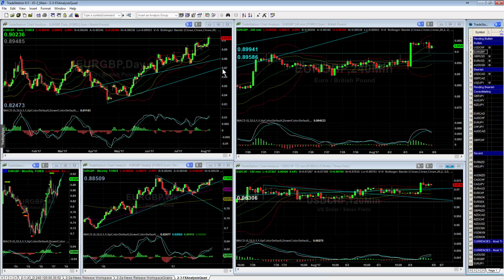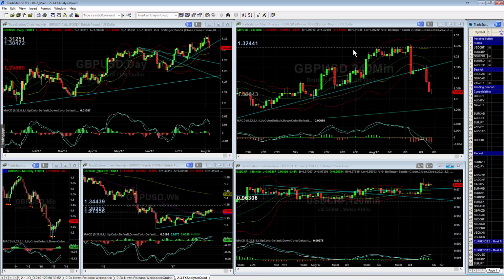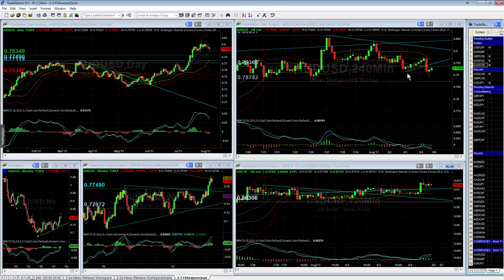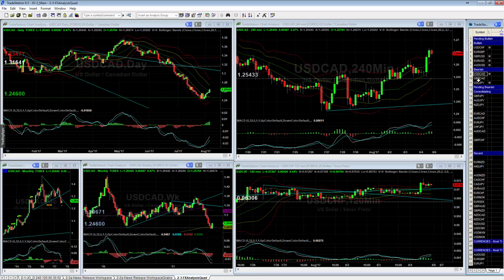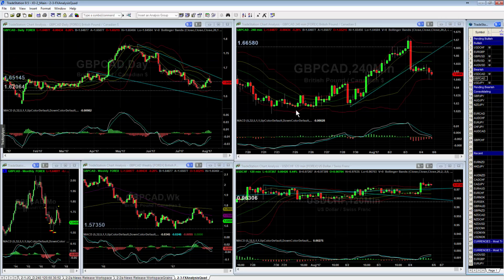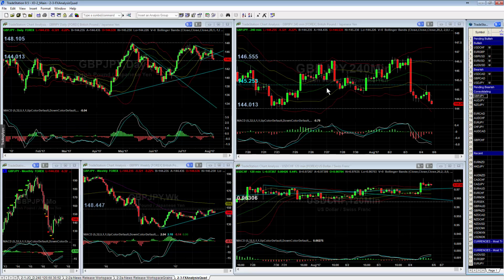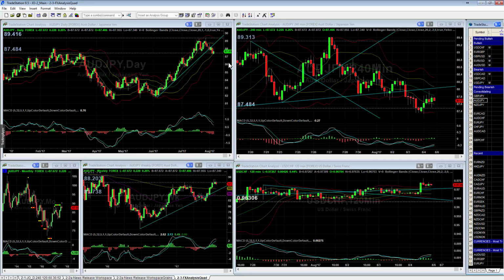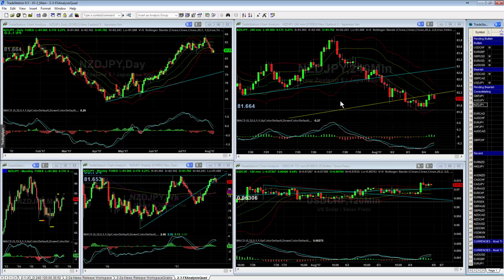TraderJohnO FX 20170804 NFP sends USD higher